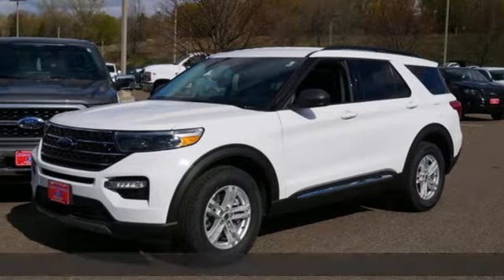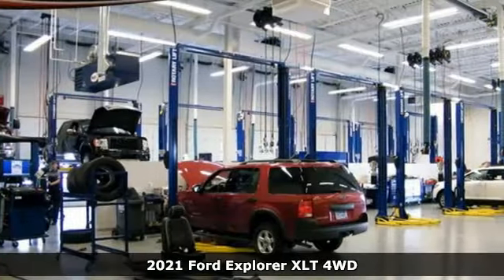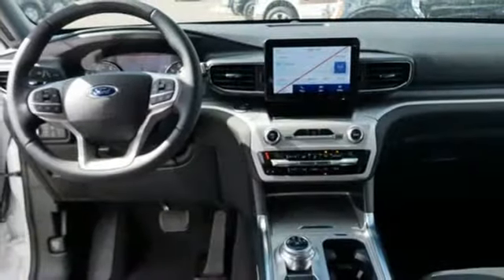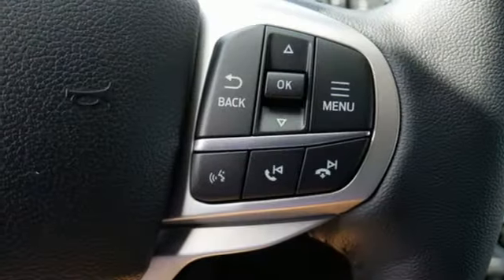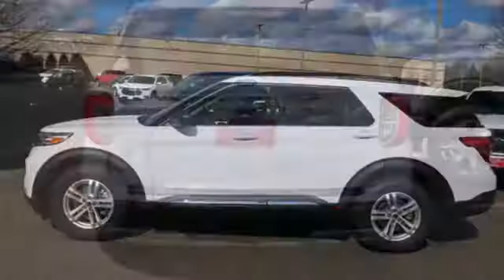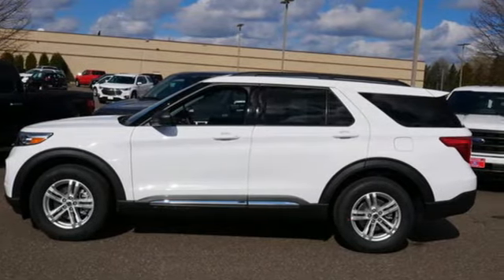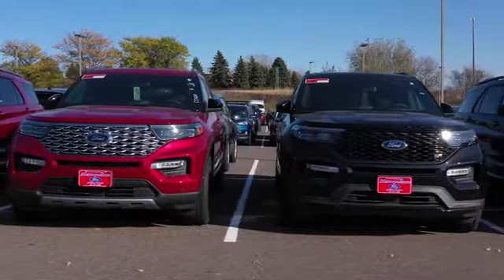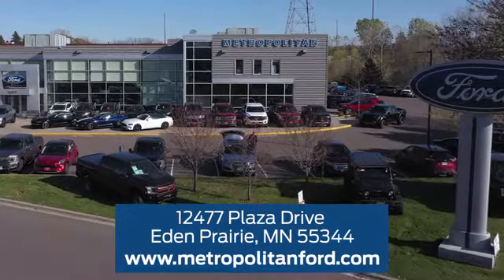New 2021 FORD EXPLORER Minneapolis MN Eden Prairie, MN #211252 - SOLD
Year: 2021
Make: FORD
Model: EXPLORER
Engine: L Cyl.
Transmission: Automatic
Color: OXFORD WHITE
Stock #: 211252
VIN: 1FMSK8DH0MGB44402

Address:
12477 Plaza Drive